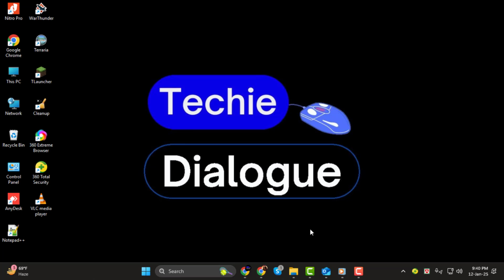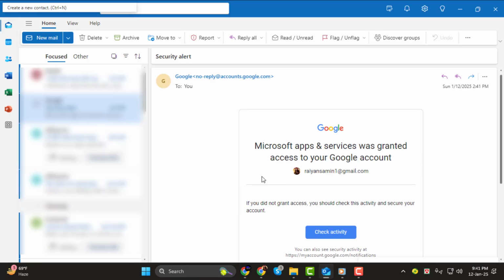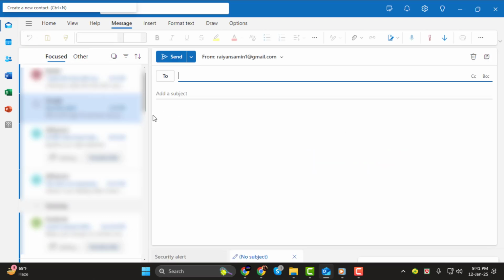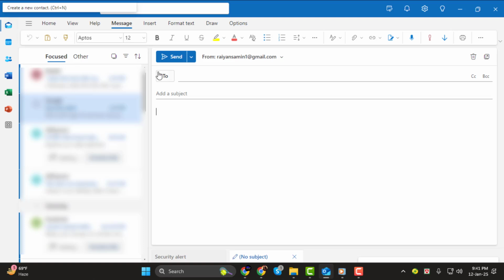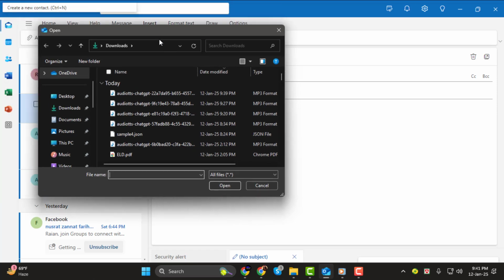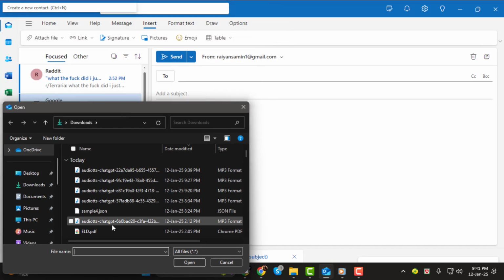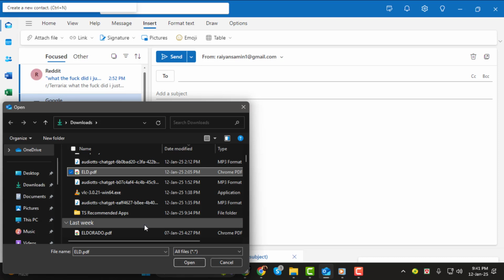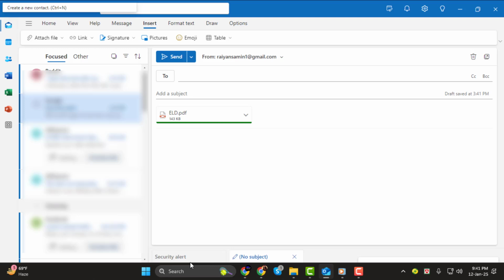How to Attach File in Outlook Email - Full Tutorial (2025)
How to Attach File in Outlook Email

Attaching files in an Outlook email is a common task for sending documents, images, or any other type of file to recipients. Whether you're using Outlook on your computer or the web version, knowing how to attach files correctly ensures that your message is complete. This video explains the process of attaching files in Outlook and discusses the different ways you can do it. A step-by-step solution can be found in the video.

- Attach documents in Outlook email
- How to send files through Outlook
- Add attachment in Outlook email
- Outlook email file attachment guide
- Send pictures and files in Outlook